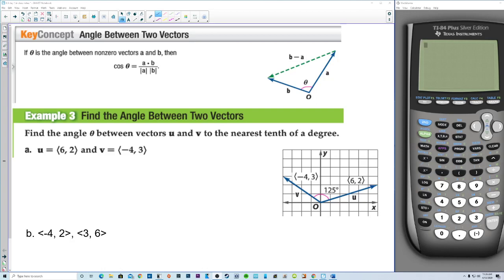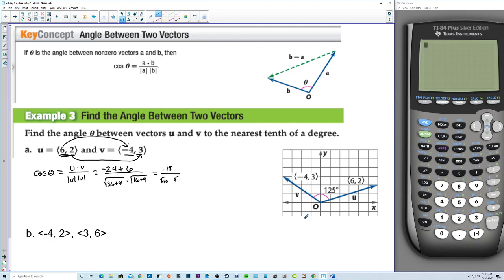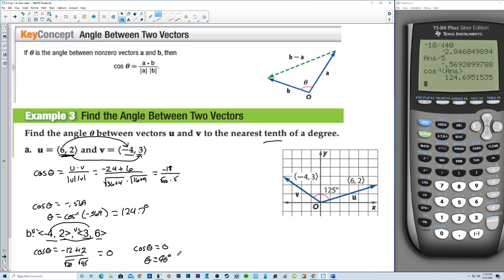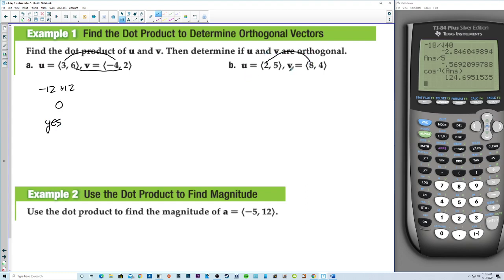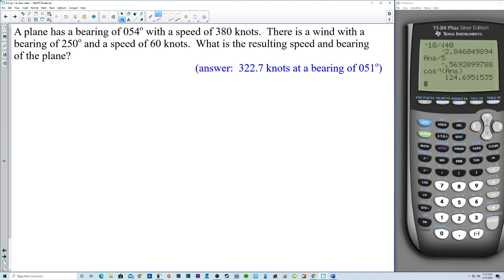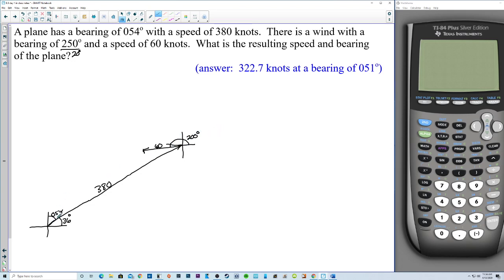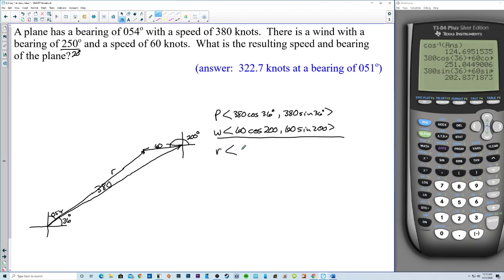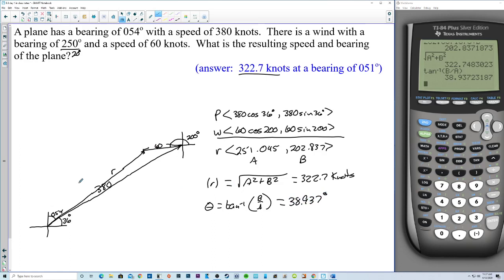Honors Precalc 8.3 day 1 notes in class